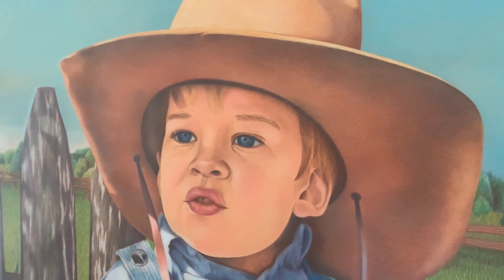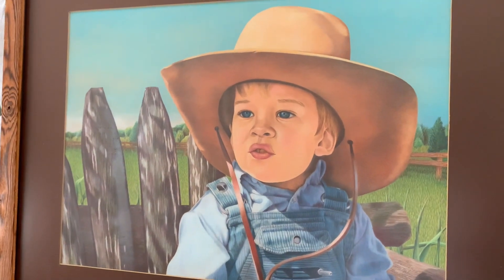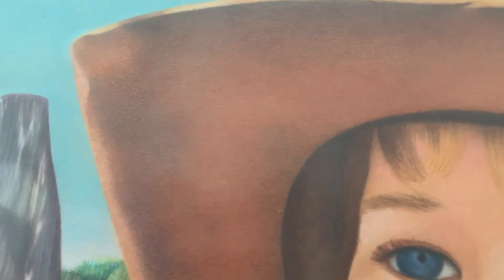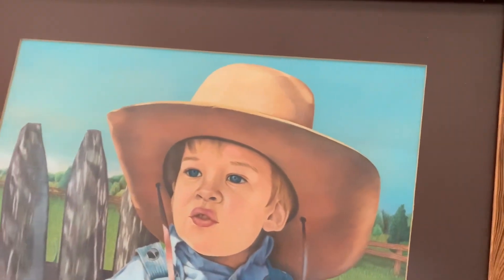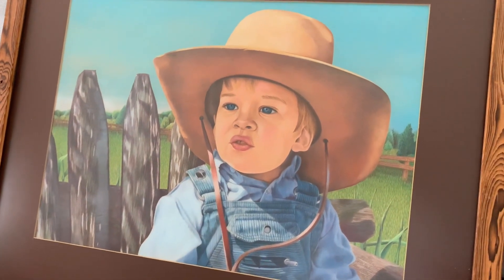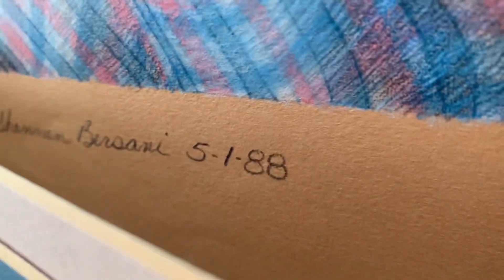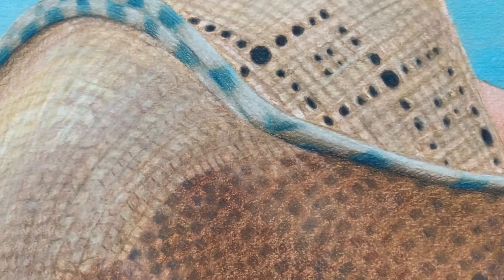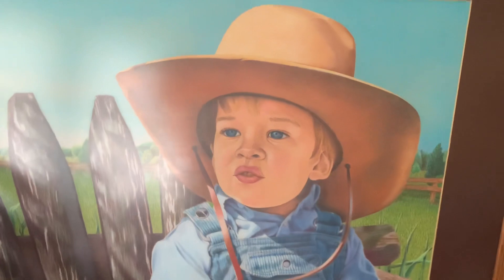More Colored Pencil Portraits from the ‘80’s. These two were hung in Ski Town, USA, Braintree, MA.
Cowboy Ryan, copyright Shennen Bersani 1987. Colored pencil. Art measures 21.5” x 15.5”, the outer diameter of the frame measures 30” x 24”.
Cowgirl Shawn, copyright Shennen Bersani 1988. Colored pencil. Art measures 11” x 14”, the outer diameter of the frame measures 22” x 26”.

Ryan was 2 years old at the time. Shawn was 4.5 years old. Watch my ‘restoration’ of a scratch on Shawn’s portrait

These two portraits were originally created to be hung in my own art gallery space that was provided to me by my employer, Ski Town, USA. My gallery was a beautiful space in the foyer of Ski Town’s flagship Braintree, MA store. Everyone who entered saw my continually growing collection of cowboys (often the store’s staff dressed as cowboys and posed for me), or horse portraits. Most of my art was created using Prismacolors and Derwent Studio pencils on Canson Mi-Teintes colored paper. I’ll share my graphite portraits in a future video. I was hired to hand-letter signs as the store Sign Artist in 1981. I continued with that job until Ski Town went out of business in December 1989. A Dream job!

Ski Town, USA, had five locations around the Boston area. The stores’ theme was the Wild West. Everyone around Boston in the ‘80’s had heard of them, if not shopped there. The owners ran tons of funny cowboy/western sounding radio ads all over the New England market. Indoors the building looked like a Western movie set with actual buildings created; Saloon, Hotel, General Store, etc. Cowboy paraphernalia, a stagecoach, not to mention skis and ski equipment, ski clothing, accessories, you name it filled the place. The Braintree store was huge. My hand-lettered signs were everywhere. Often they had drawings on them, cartoon kids, the budding beginnings of my children’s book illustration career.

One of my past co-workers, Pam, created a Facebook page for all of us to reminisce. There you’ll find funny way back photos of the staff, and our 80’s hairstyles! 🤣 I grabbed one of me helping sell hotdogs at the annual Tent Sale. The Tent Sale was held under a huge circus style tent in the parking lot. I’m selling hotdogs with Mrs. Barbarita.

While I was the Sign Artist, I also got many portrait commissions, signage, and illustration assignments from the ski vendors. I had my illustrations on ads in Ski Magazine back then. I was building a great professional portfolio. When the store closed, though I hated loosing my job and leaving my staff “family”, I was already busy doing freelance illustrating.

I’m the author and illustrator of Achoo! Why Pollen Counts, and the illustrator of 34 children’s picture books. My books have collectively sold over 3 million copies worldwide.

to find free puzzles, activity sheets, coloring pages, and crafts.

DM me over at @ShennenBersani on Twitter
@Shennen14 on Instagram